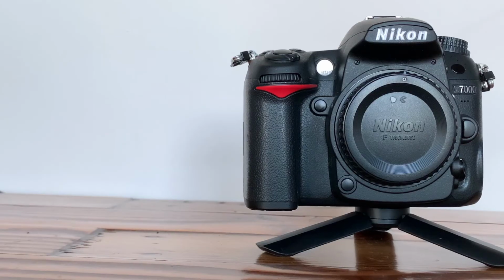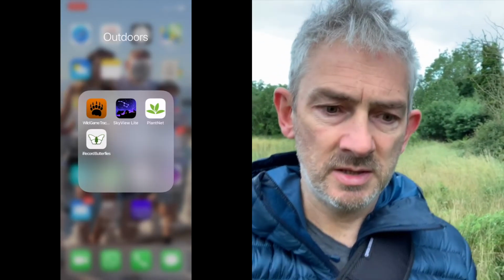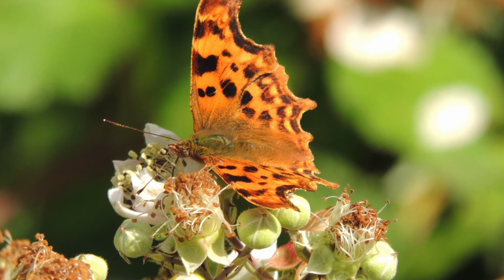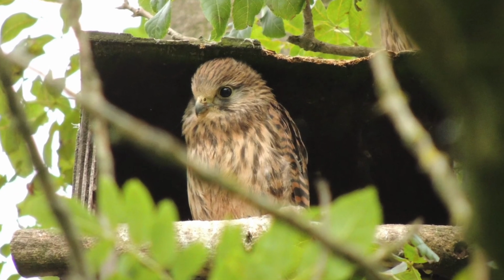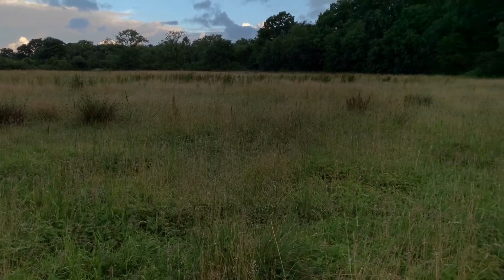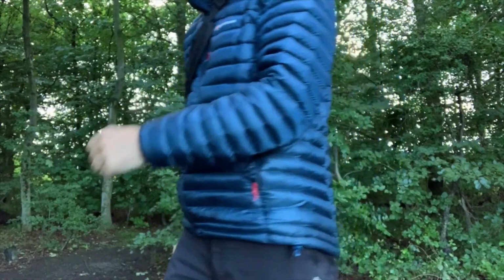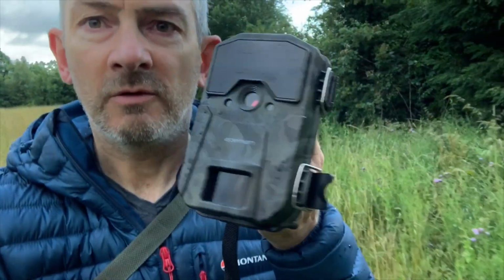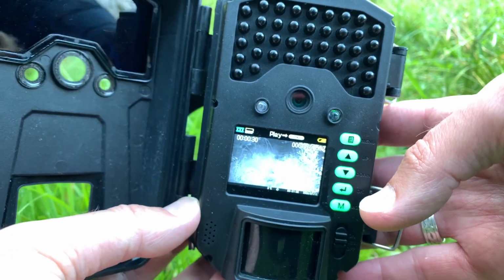Wildlife & Nature Vlog #3 Lots To Discuss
Wildlife & Nature Vlog #3 Lots To Discuss, fox footage, new apps, butterflies...

And don't forget to click that Bell icon, so you don't miss out on my next video.

Equipment, Books and Video Editing Tools regularly used during these videos...

Wildlife (Trail) Cameras
Victure HC100
Apeman H55

Photography Equipment
Freevision Vilta-M Mobile Phone Gimbal
Polaroid Lens Cleaning Kit
DSLR Quick Access Shoulder Strap

Other Equipment
USCamel 10x42 Binoculars
Leatherman Rebar Multi Tool

Reference Books
Food For Free by Collins Gem

A great addition to Canva (see above) is this fantastic tool, that allows you to remove any background from your photos, which can then be used to create amazing video thumbnails, Check it out Here and receive a bonus Credit when you sign up for Free

JesterBushcraft Selected Merchandise, 10% of Profits will be donated to Macmillan Cancer Support